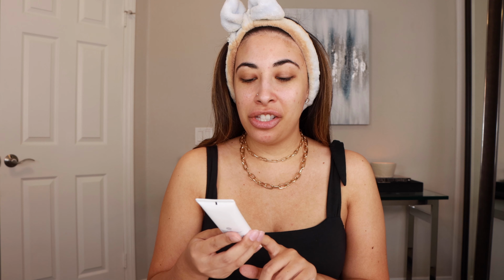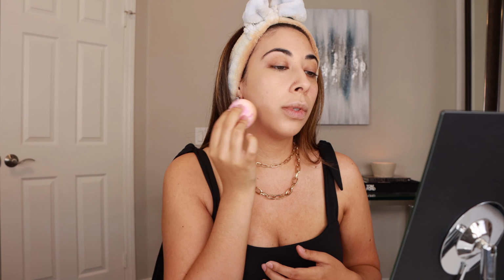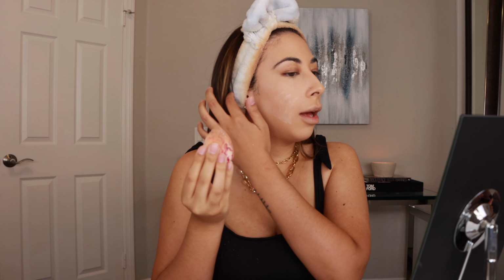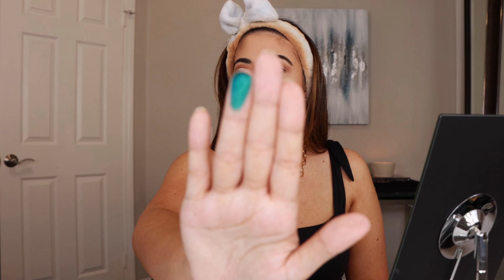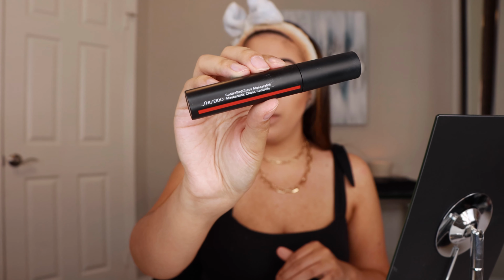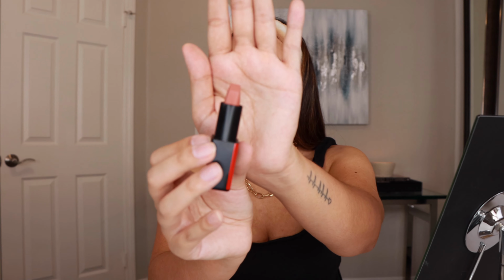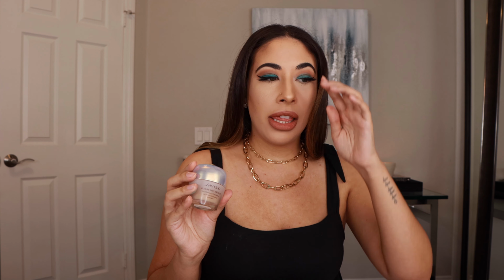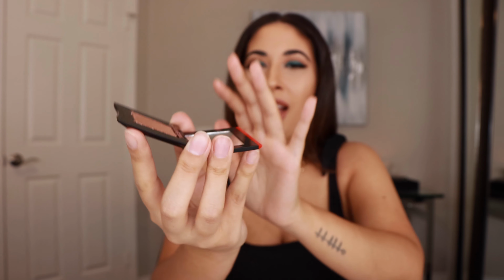SHISEIDO MAKEUP FIRST IMPRESSIONS & REVIEW | JENIFER LARSON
Today I’m trying out Shiseido Makeup. As you know, I absolutely LOVE their skincare line.

liketoknow.it/jeniferlarson

✨Shiseido foundation’s I currently use and love!✨

Shiseido Synchro Skin Radiant Lifting Foundation
Shiseido Synchro Skin Self-Refreshing Foundation

✨PRODUCTS USED✨

Shiseido Future Solution Foundation
Shiseido Synchro Skin Concealer
Shiseido PowderGel- Horo Horo Silk Shiseido PowderGel- Zawa Zawa Green
Shiseido PowderGel- Zoku Zoku Brown
Shiseido Lip Primer and Liner- Beige
Shiseio ModernMatte Lipstick- Thigh High
Shiseido Controlled Chaos Mascara
Shiseido Blurring Primer
Shiseido Loose Powder- Radiant

YOUR NEW SKIN CARE REGIMEN IS HERE! 👇🏼

*Sign up and get a $20 bonus when you spend $20!!

*Literally the BEST Kona coffee you will ever have!

MY CAMERA